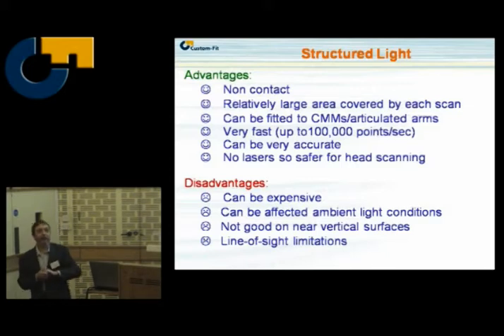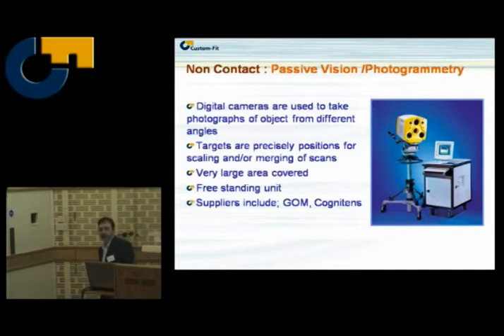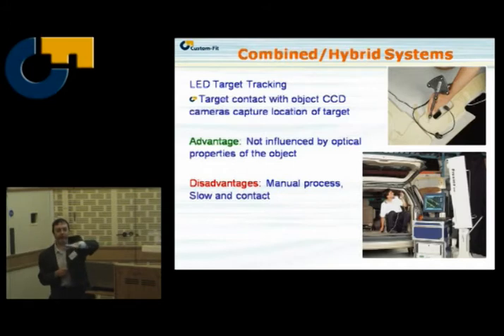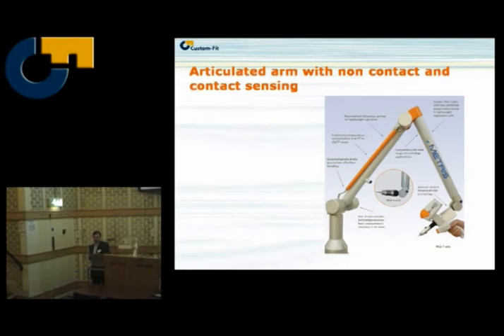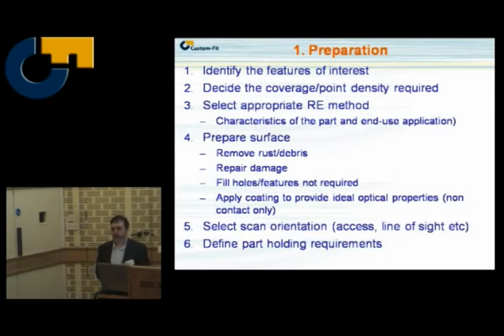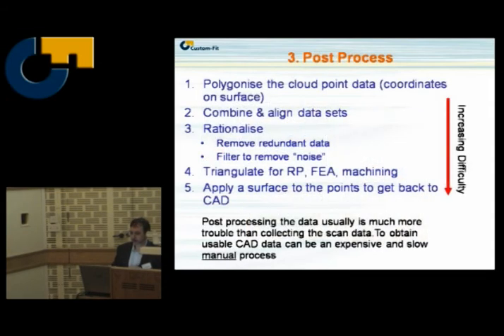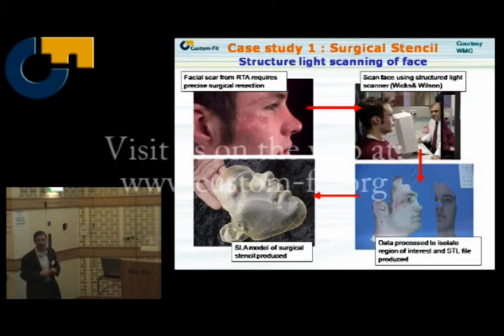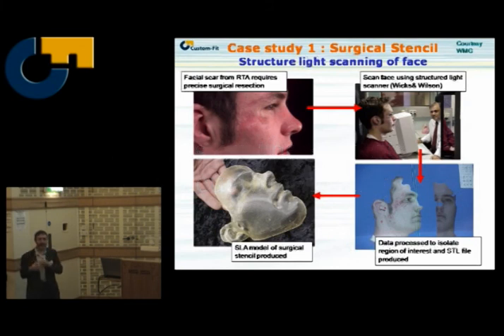008 -- Custom-Fit -- Data Capture Methods by David Wimpenny (3 of 7)